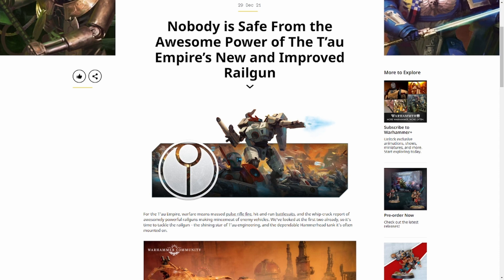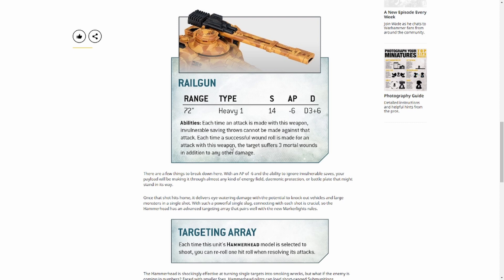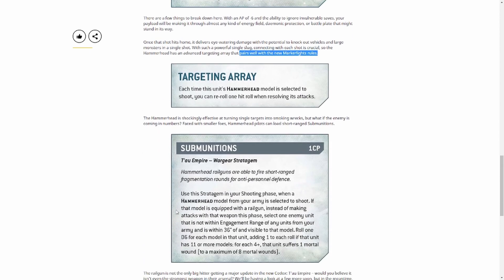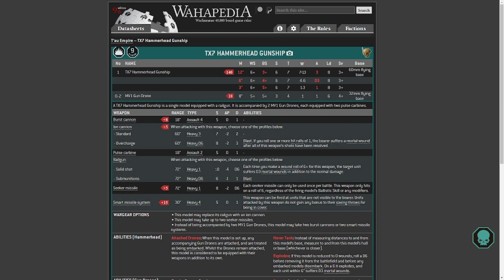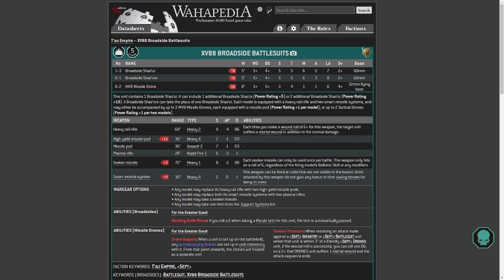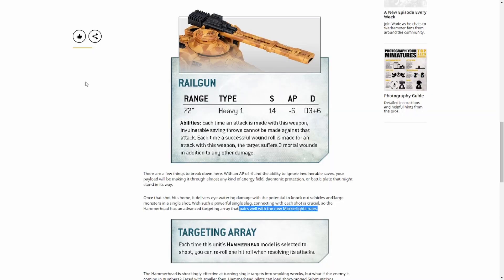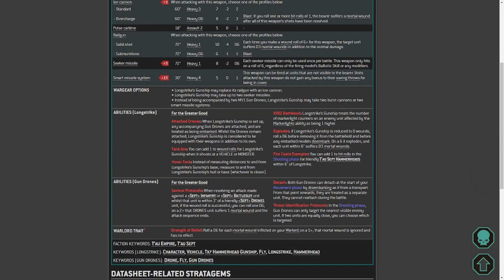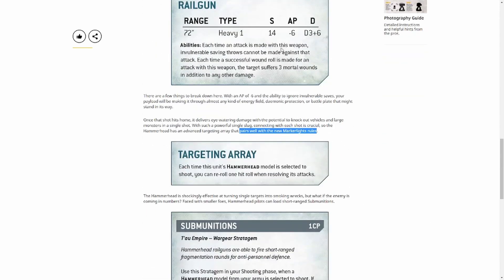Tau Railgun Preview - Crazy Good and I Want It NOW!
Warhammer Community just dropped another preview article about the upcoming Tau Codex (ETA early 2022). This one covers the Railgun found on the Tau Hammerhead tank.
The previous stats from 8th edition for this gun were mediocre at best, you'd almost never want to take it but with these new rules I can see many Tau players taking at least one, perhaps up to 3 plus Longstrike.
All depending on points cost  of course.
They also mentioned new markerlight previews, so I can see an article dropping on that sometime soon, hopefully at least.